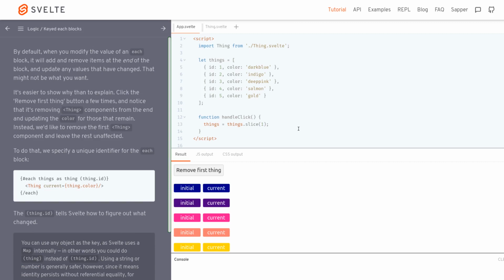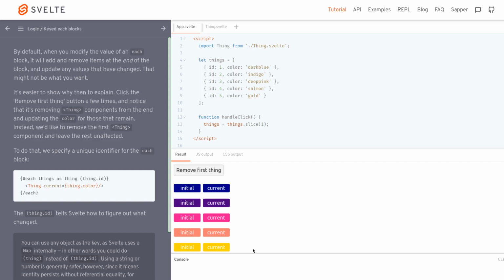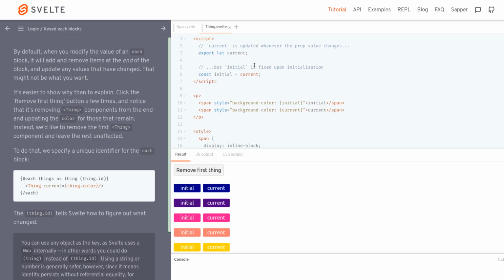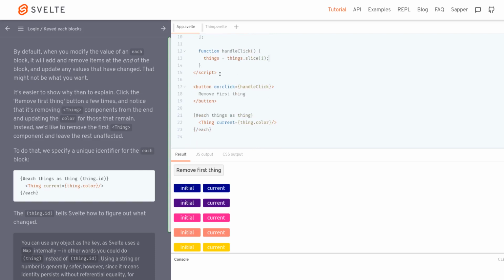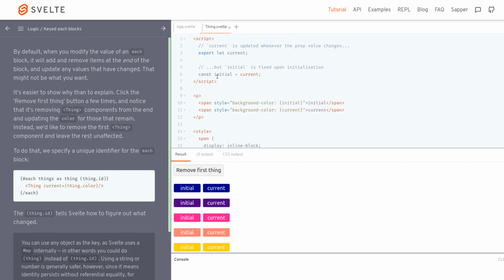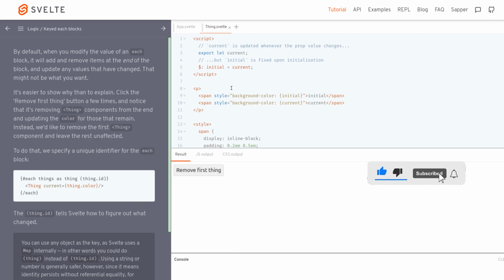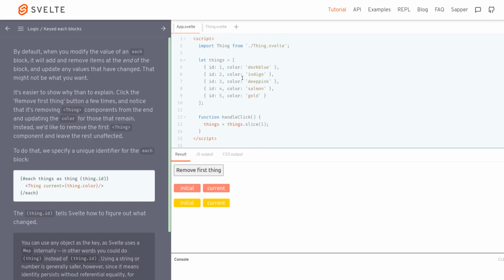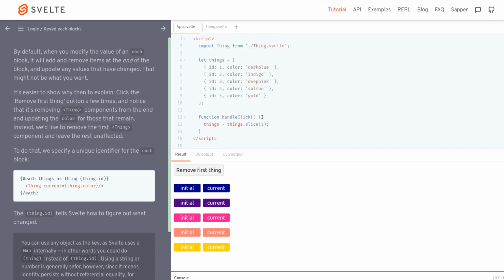Svelte Keyed Each - Svelte Tutorial 4.2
Svelte internally manages keys for items in each loop but this may not be enough for some cases where the items in the each block are modified or removed. In such cases, you can use your own unique key.